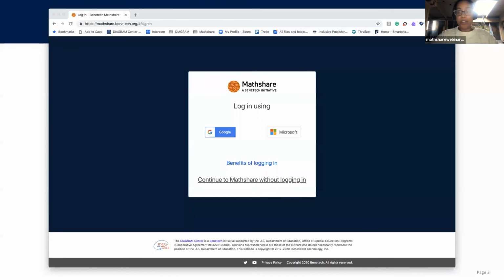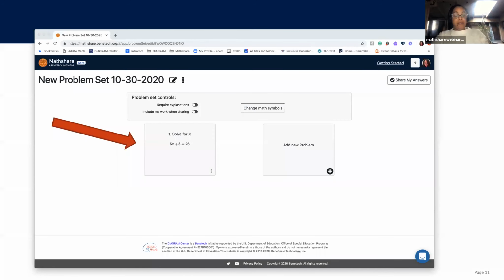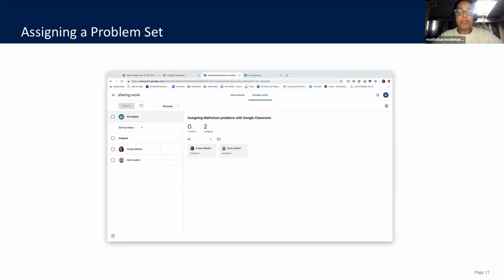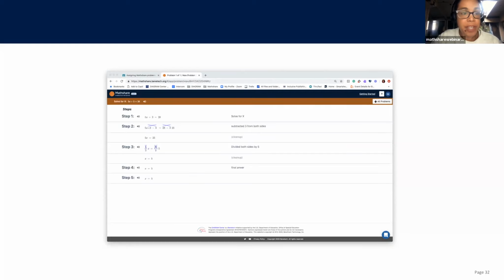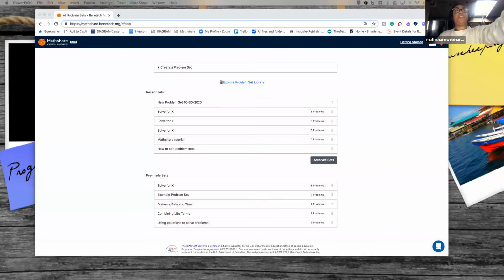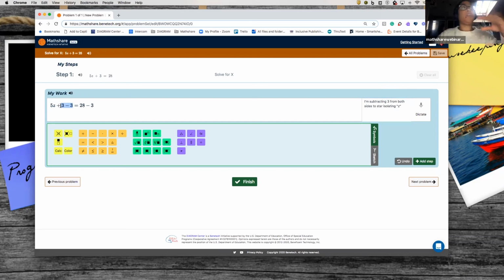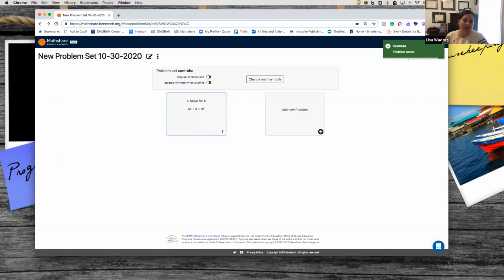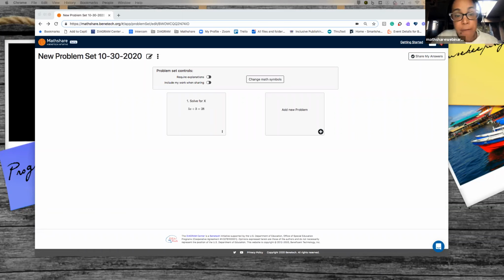Using Mathshare with Google Classroom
Learn how to use Google Classroom in conjunction with your Mathshare account. In this webinar we will show you how to create problem sets in Mathshare and assign them to your students using Google Classroom. We will also go over how your students can access these problems and turn them in to you.